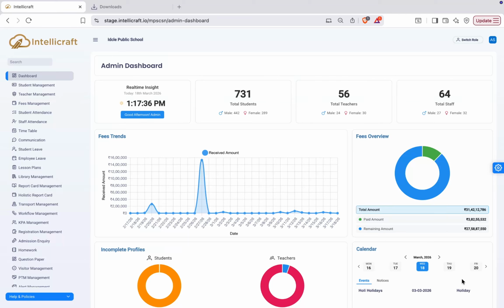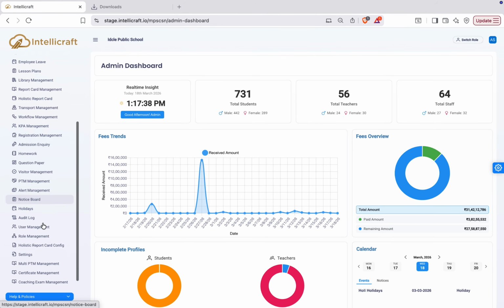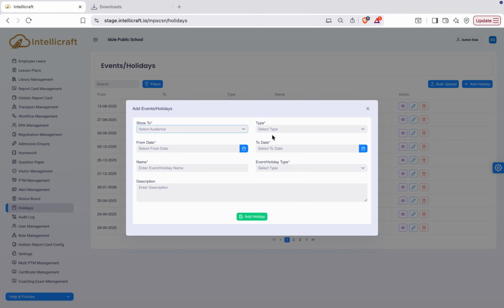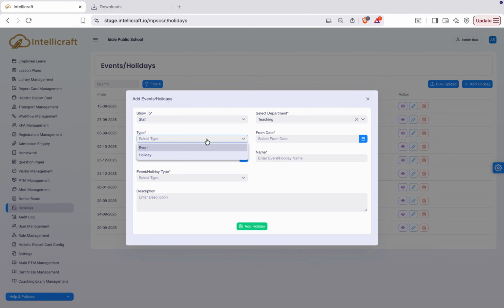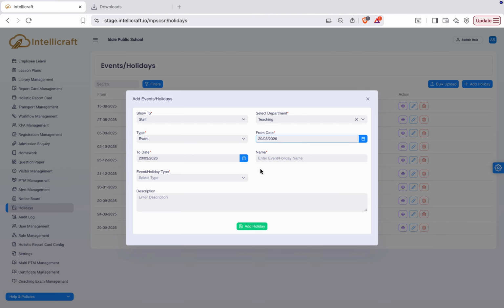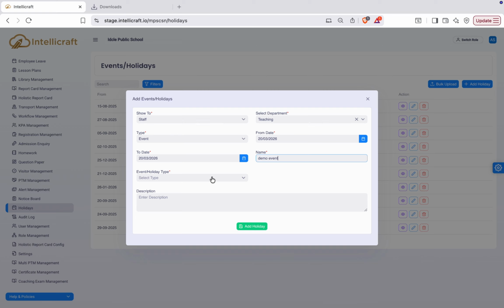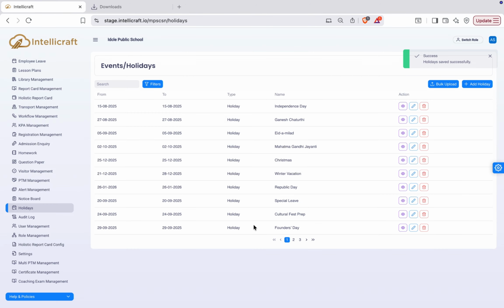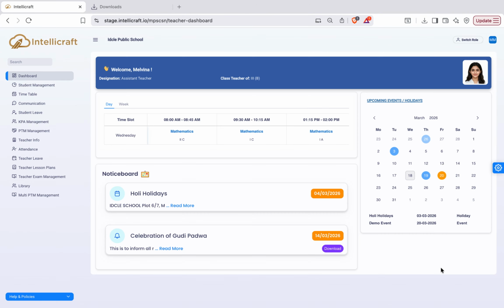Staff Holiday Setup in Intellicraft | Step-by-Step Guide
In this video, we will demonstrate how to add holidays for staff in the Intellicraft.

This step-by-step guide helps administrators assign holidays specifically for teachers and staff, ensuring proper scheduling and visibility in the staff dashboard.

🔹 Features Covered:
- Add holiday manually for staff
- Select staff as target audience
- Set holiday type and duration
- Categorize holiday (national, religious, school event, etc.)
- View holidays in staff dashboard calendar

Intellicraft is an all-in-one school management system designed to simplify administration, improve communication, and streamline school operations.

📌 Holiday Management Series:
Add Holiday for Students | Bulk Upload Holidays | Add Holiday for Staff